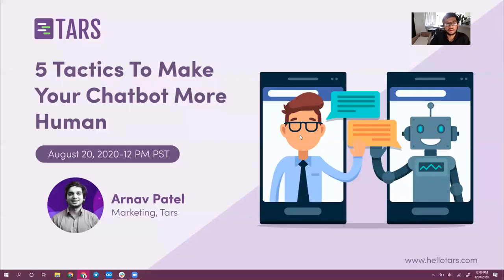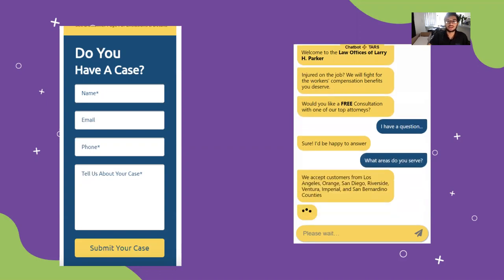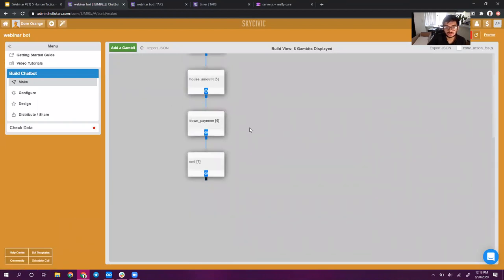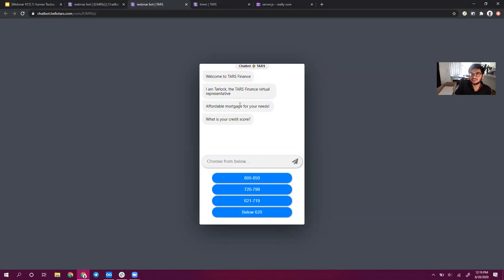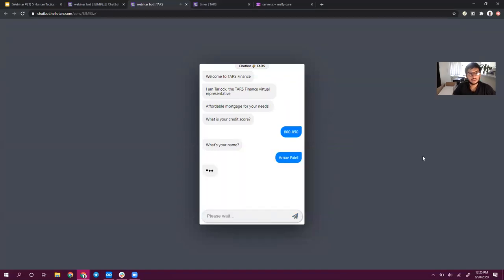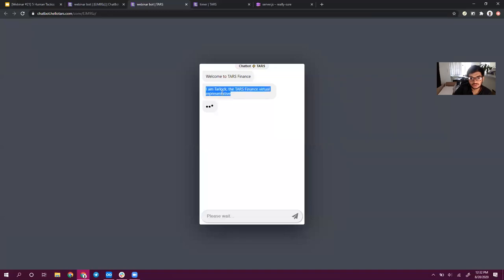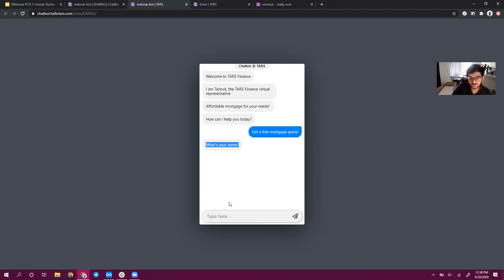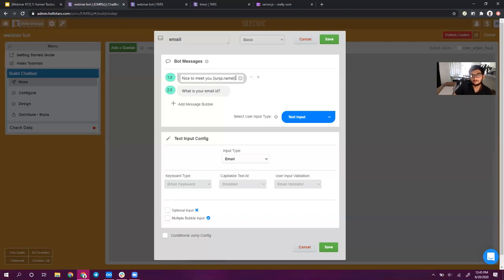5 Tactics To Make Your Chatbot Feel More Human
Chatbots are a great way to make customer service and leadgen campaigns more engaging, but implementing them isn’t easy🤯

The skillset required to write compelling bot copy isn’t the same as the skillset most marketing and CS teams don’t currently have🤷‍♂️

In this webinar, we’ll walk you through 5 tactics that you can implement into your chatbots today to make them feel more human and perform better😎

If you're interested in watching more webinars like this one check out our webinar